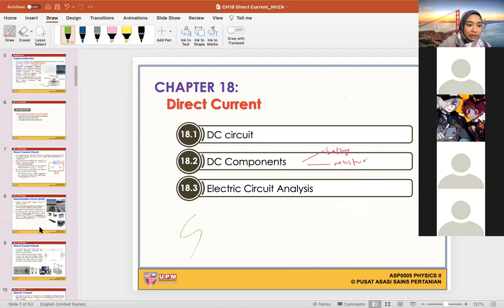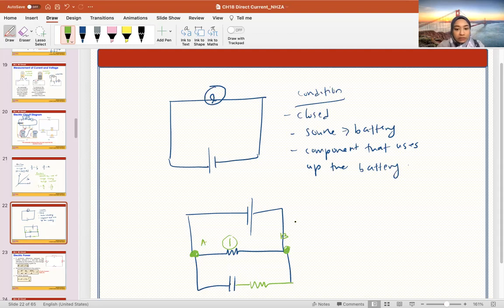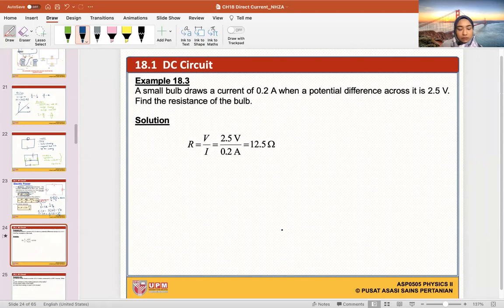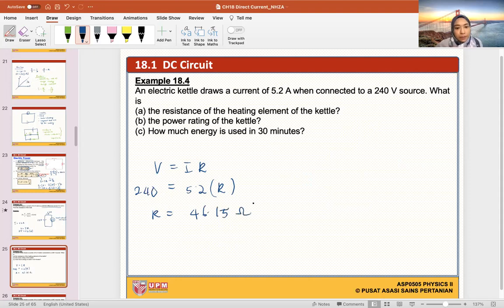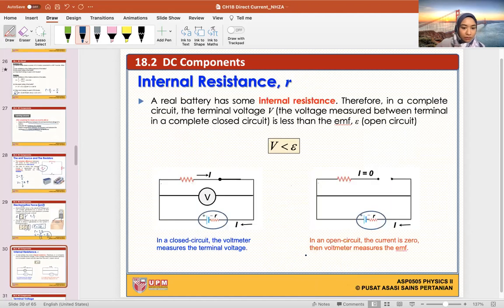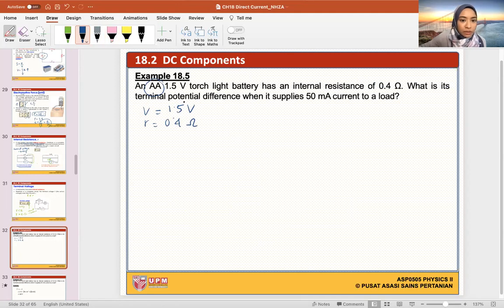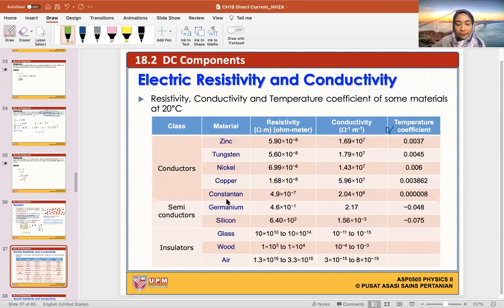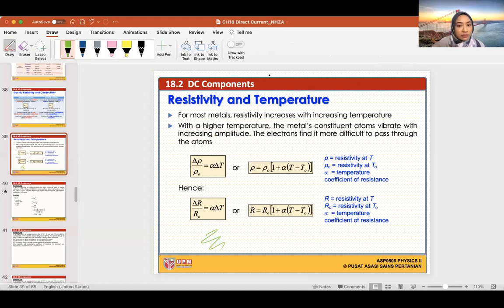Week 10: Ch18 Part 2 (1/2)